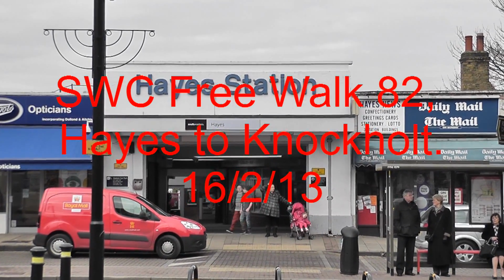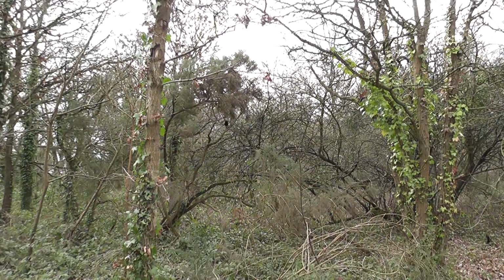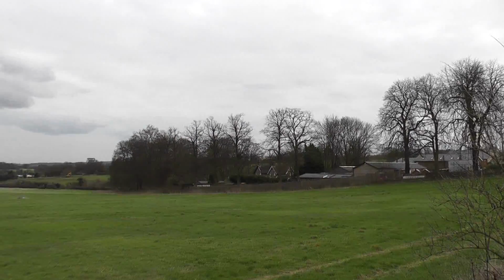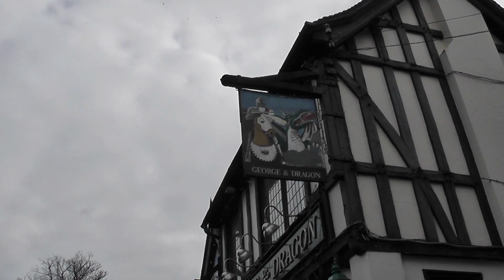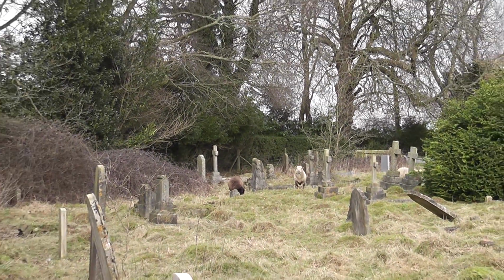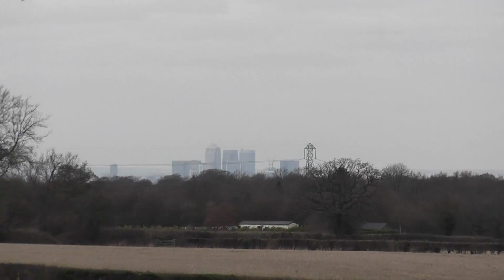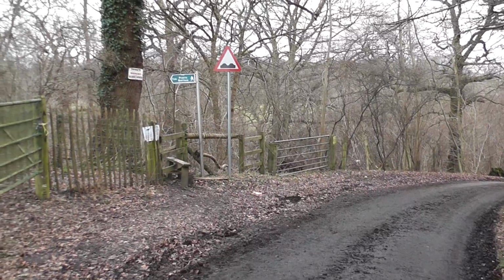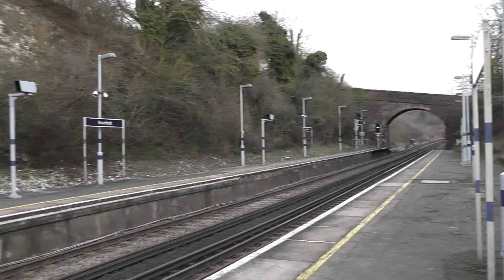SWC Free Walk 82, Hayes to Knockholt. 16/2/13.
Yet another of those surprisingly rural walks within TFL zones 5 and 6, with this one being 10 miles in north-west Kent.
Within five minutes of leaving the suburban Hayes station, the walker is into the countryside on Hayes Common and then into some lovely mixed woodland. Then, it's on past Keston village, joining 'The London Loop' path, through more woods and on to Keston Ponds. 'Wilberforce Oak' is past shortly after, with the village of Downe, coming not long after this. An early lunch is possible here.
Pressing on though, the walker passes Darwin's former home, Down House, before crossing fields, and arriving at the high point of the walk (175m), the village of Cudham, where lunch is taken. There's a choice of the recommended pub, where some fine views can be had opposite, or a bench in the local park, as here.
Recharged, it's on across some more fields, with distant views of Canary Wharf, before some quiet lane walking to reach Rushmore Hill. A golf course is crossed shortly before reaching the station at Knockholt.